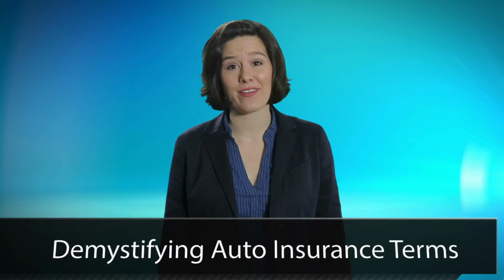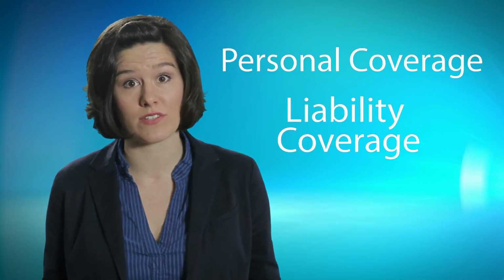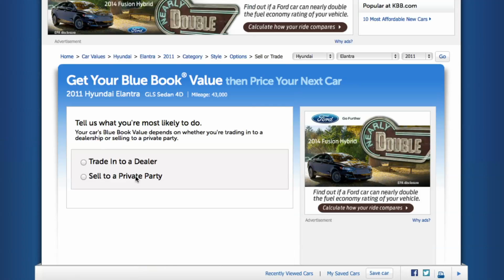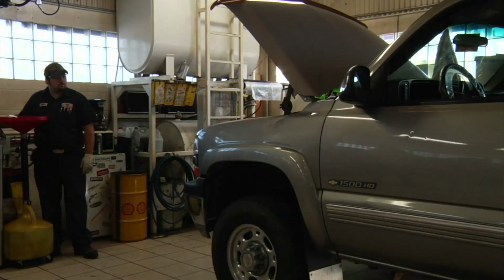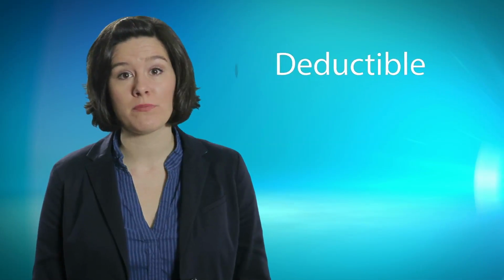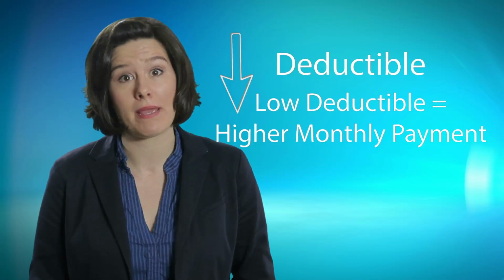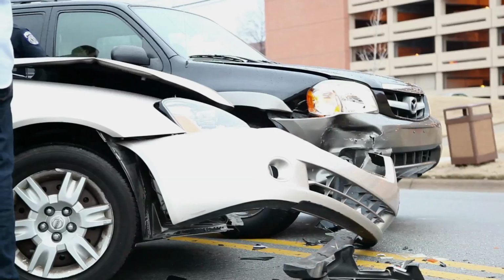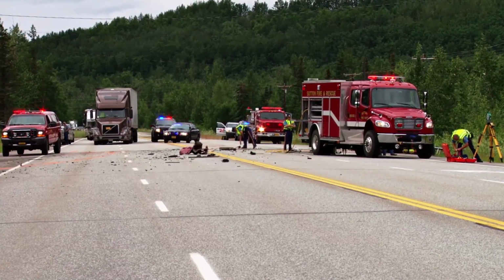Basic Automotive Insurance Coverage Explained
While everyone that drives in this country has to have some form of auto insurance by law, many do not understand the basics of their policies. While we don't all have to be auto insurance experts, it is important to at least comprehend the major bricks that build our auto insurance policies.

Collision Coverage.
This covers loss to your own auto caused by its collision with another vehicle or object. If you cause an accident, collision coverage will pay to repair your vehicle, and is normally the most expensive part of an auto insurance policy. You must choose a deductible, which is the amount you, the insured, must pay before the insurance company pays the remainder of each covered loss. The higher the deductible, the lower the premium costs. However, keep in mind that this is the amount you must pay (generally to the repair shop) if your vehicle is damaged, so deciding on your deductible, which directly affects your premium, can be a bit of a balancing act.

Comprehensive Coverage.
This covers damage to your vehicle caused by an event other than a collision or overturn. Examples include fire, theft, vandalism, and falling objects. This also comes with a deductible you select, which is how much you will pay before the insurance company pays the remainder.

Liability.
The official definition of liability from the InsWeb glossary is: "That portion of the insurance contract which pays and renders service on behalf of an insured for a covered loss arising out of the insured's responsibility to others imposed by law or assumed by contract." In simpler terms, if you are at fault in an accident, liability insurance will pay to cover injuries and property damage costs caused to others in the accident (including your legal defense costs, if applicable). Bodily injury coverage pays for things like medical costs and lost salary to others; while property damage pays for repairs to other people's property you damaged in the accident (other than your own car). Liability coverage (which is the state mandated part of your policy) is the basic building block of any auto policy, and minimum liability limits vary from state to state.

Below are some common extra coverage items that are available to you:

Medical Payments

This pays you and your passengers for medical and funeral expenses incurred in an auto accident, regardless of fault. It will also cover injuries sustained by you while you're operating someone else's car (with their permission), in addition to injuries you or your family members incur when you are pedestrians.

Personal Injury Protection

This is the name usually given to no-fault benefits in states that have enacted mandatory or optional no-fault auto insurance laws. Personal Injury Protection (PIP) usually includes benefits for medical expenses, loss of income from work, essential services, accidental death, funeral expenses, and survivor benefits.

No-Fault Insurance

Many states have enacted auto accident compensation laws permitting auto accident victims to collect directly from their own insurance companies for medical and hospital expenses regardless of who was at fault in the accident. Although there are many legal variations of no-fault insurance, most states still allow people to sue the negligent party if the amount of damages exceeds a certain state-determined threshold.

Uninsured/Underinsured Motorists Coverage:

Uninsured Motorists Bodily Injury

Uninsured Motorists Bodily Injury (UMBI) covers you for all sums (up to your policy limits) if an accident occurs with an uninsured or hit-and-run motorist who is determined to be legally at fault.

Underinsured Motorists Bodily Injury

Underinsured Motorist Bodily Injury covers you for all sums (up to your policy limits) if an accident occurs with a motorist who is underinsured (i.e., they carry bodily injury limits less than your UMBI limits and less than the amount of the injuries).

Uninsured Motorists Property Damage

Uninsured Motorist Property Damage (UMPD) Liability coverage pays for property damages caused by uninsured drivers.

There are also other extra items, such as rental reimbursement and towing and labor charges in case of a breakdown. As mentioned above, please visit the Insweb Auto Insurance Glossary for further definitions.

Remember to keep yourself adequately covered; while having the bare minimums required by each state may keep you in compliance with state laws, they may not be enough to protect your assets if you have a major incident. Insurance experts recommend that you review your insurance policy often and thoroughly.